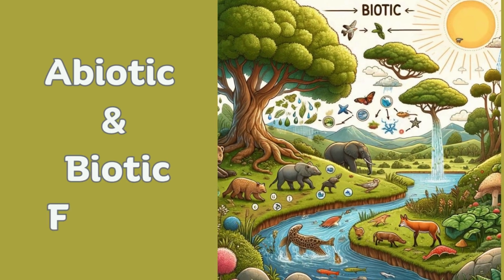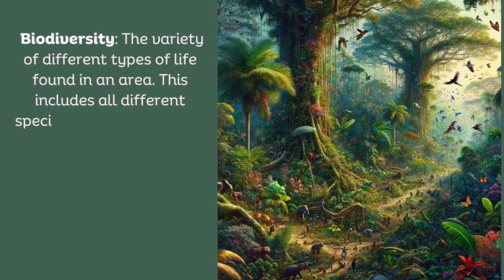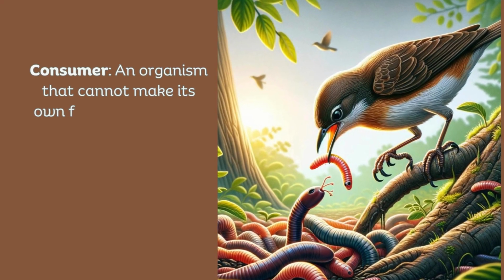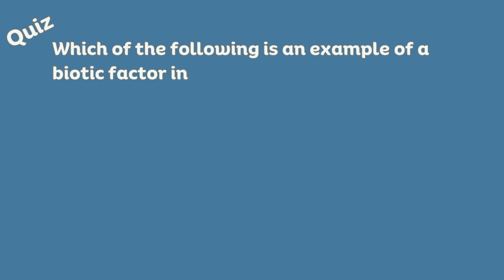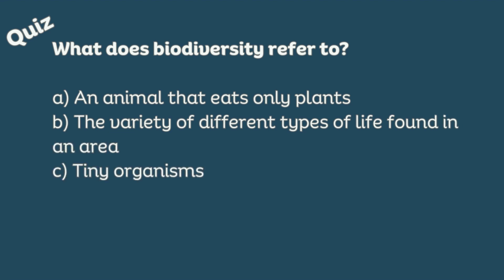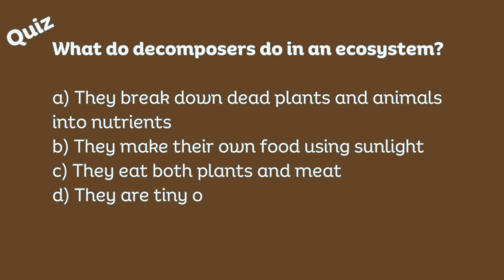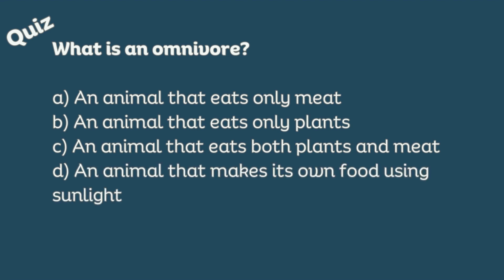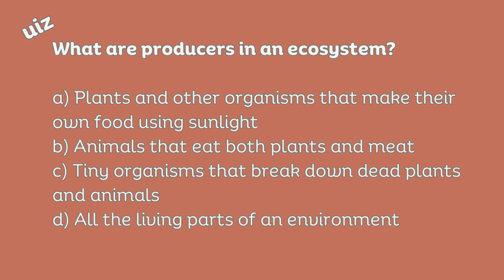Ecology Vocabulary & Quiz: Test Your Knowledge on Abiotic and Biotic Factors, Adaptation, and More!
Welcome to our Ecology Vocabulary Quiz! 📚 Are you ready to dive into the fascinating world of ecology and test your knowledge on key concepts? Join us in this fun and educational quiz where we'll explore terms like Abiotic Factors, Biotic Factors, Adaptation, Biodiversity, Carnivore, Decomposer, Herbivore, Omnivore, Consumer, and Producer. 🌿🦁🌲

In this video, we'll provide explanations for each term and present multiple-choice questions to challenge your understanding. Whether you're a nature enthusiast or just curious about the environment, this quiz is for you!

📋 Quiz Topics:

Abiotic Factors: What are non-living elements that impact ecosystems?
Biotic Factors: Discover the living components of an environment.
Adaptation: Learn how organisms change to thrive in their habitats.
Biodiversity: Explore the richness of life forms in different regions.
Carnivore, Herbivore, and Omnivore: Uncover the dietary habits of animals.
Decomposer: Understand the role of tiny organisms in nutrient recycling.
Consumer and Producer: How do organisms obtain their food?

So, put on your thinking caps, engage with the questions, and test your eco-smarts! Let's embark on a journey of discovery together! 🌍🌱

See Quiz Below:
What are abiotic factors in an environment?
a) Living organisms like plants and animals
b) Natural objects or conditions that affect living organisms
c) Tiny organisms that break down dead plants and animals
d) Plants and other organisms that make their own food

Which of the following is an example of a biotic factor in a forest ecosystem?
a) Sunlight
b) Rocks
c) Birds
d) Temperature

What is adaptation?
a) The variety of different types of life found in an area
b) A change in a plant or animal that makes it better suited to its environment
c) An animal that eats only meat

What does biodiversity refer to?
a) An animal that eats only plants
b) The variety of different types of life found in an area
d) All the living parts of an environment

Which of the following animals is considered a carnivore?
a) A rabbit
b) A giraffe
c) A lion
d) A tree

What do decomposers do in an ecosystem?
a) They break down dead plants and animals into nutrients
b) They make their own food using sunlight
c) They eat both plants and meat
d) They are tiny organisms that affect living organisms

Which of the following animals is an example of a herbivore?
a) A rabbit
b) A lion
c) A shark
d) A human

What is an omnivore?
a) An animal that eats only meat
b) An animal that eats only plants
c) An animal that eats both plants and meat
d) An animal that makes its own food using sunlight

What is a consumer in an ecosystem?
a) An organism that cannot make its own food and must eat other organisms to live
b) A plant that produces its own food using sunlight
c) An animal that eats only plants
d) A type of rock found in an environment

What are producers in an ecosystem?
a) Plants and other organisms that make their own food using sunlight
b) Animals that eat both plants and meat